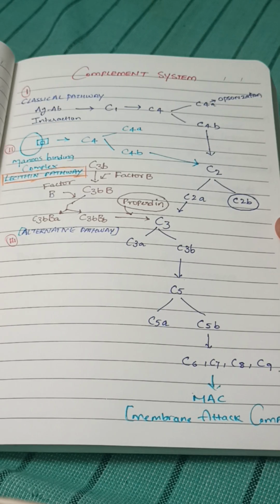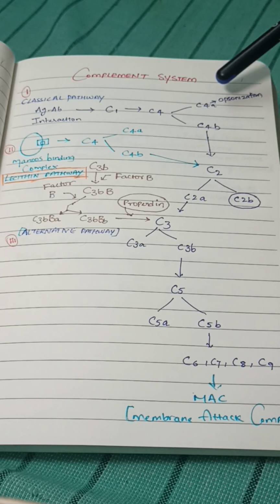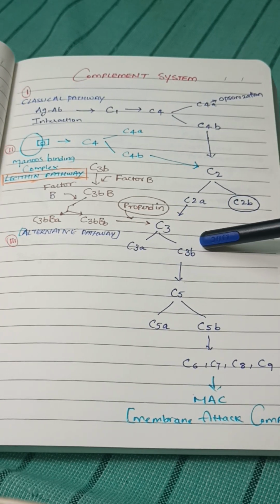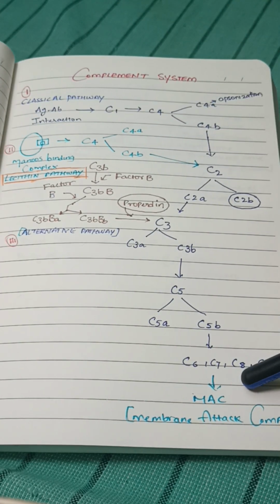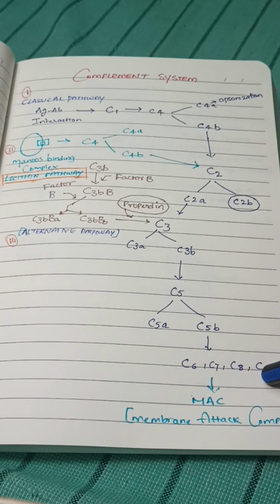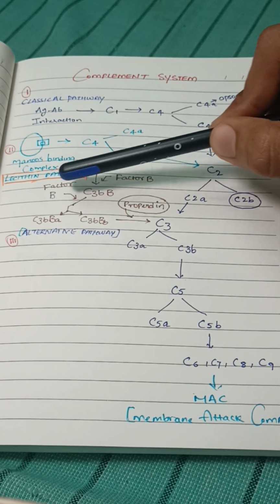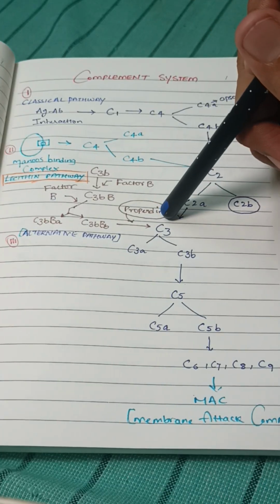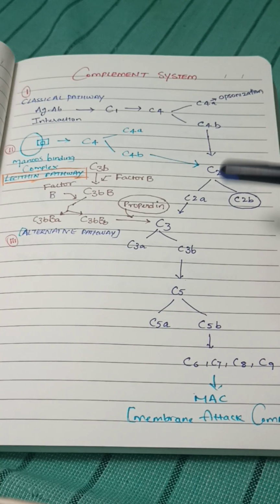COMPLEMENT SYSTEM - IMMUNOLOGY Easy learning Part 1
COMPLEMENT SYSTEM - IMMUNOLOGY Easy learning Part 1 in an easy and simple way